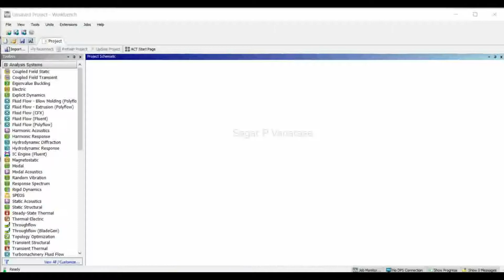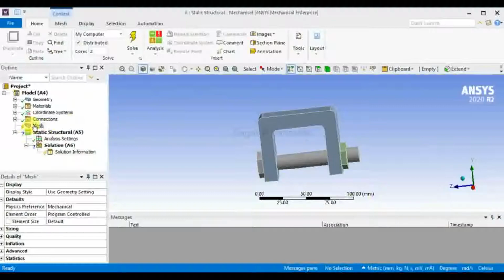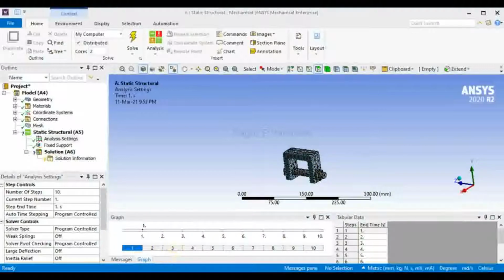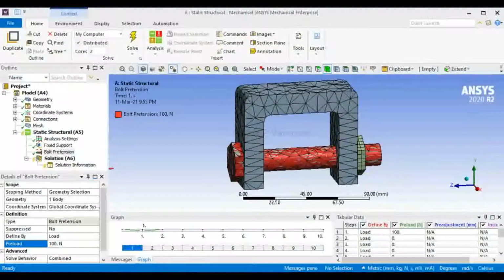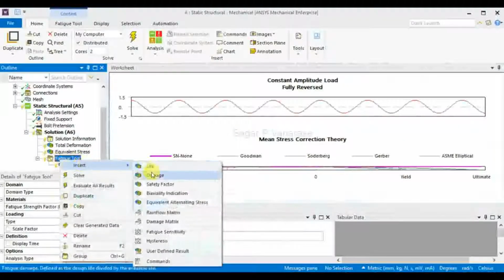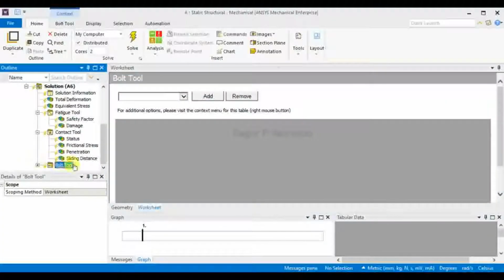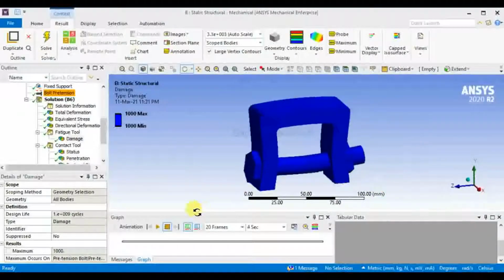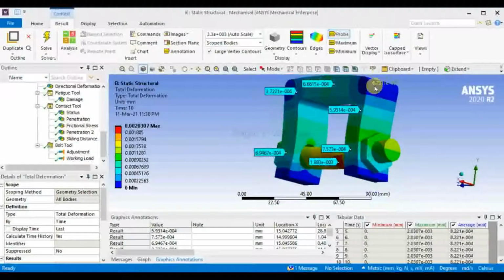BOLT PRETENSION IN ANSYS R2 2020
Dear viewers, in this video i have shown step by step Bolt Pretension at  please watch it. please enjoy it folks!!
COMMENT ME FOR ANY SUGGESTIONS

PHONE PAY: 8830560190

credits: ANSYS 2020 R2

CREDITS TO:
Music used in this video